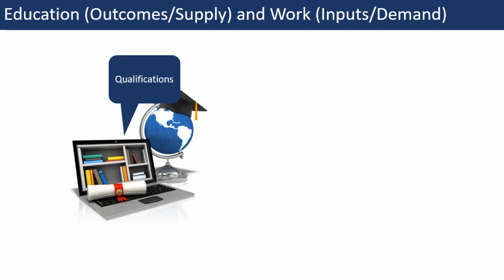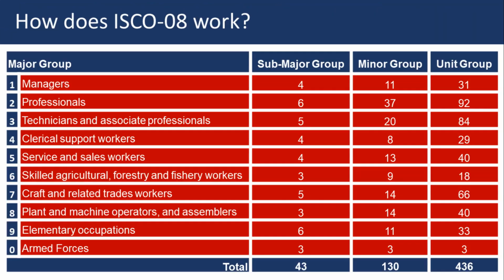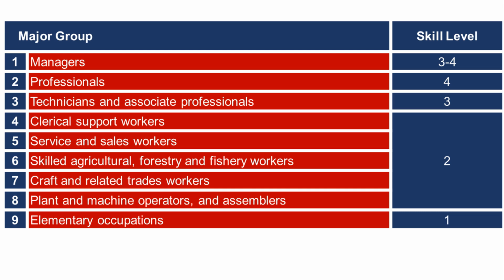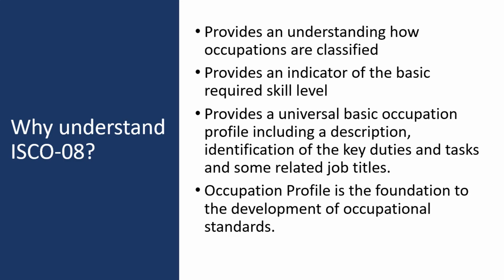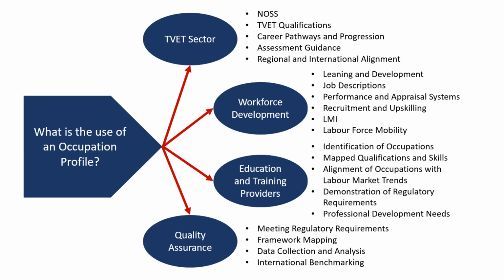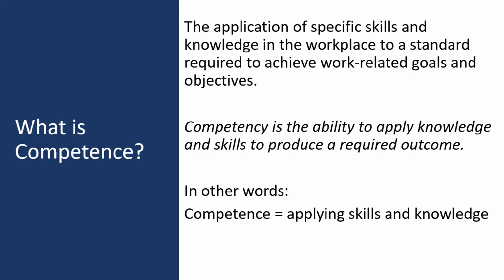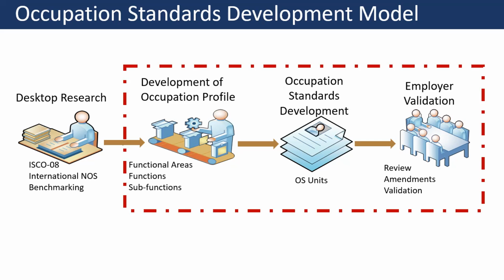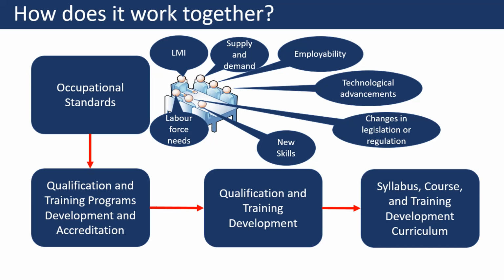Occupational Standards Explained: A Complete Presentation on Skills & Workforce Development!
Understanding Occupational Standards: A Complete Guide
Welcome to this in-depth presentation on occupational standards development and its role in shaping workforce skills, qualifications, and training programmes. In this video, we explore:
✅ How occupational standards are developed
✅ The link between industry needs, qualifications, and training
✅ The role of ISCO-08 and labour market trends
✅ How occupational standards support employability and workforce planning
✅ The step-by-step process from research to employer validation

Occupational standards are the foundation for effective TVET (Technical and Vocational Education and Training), ensuring that skills development aligns with labour market demands. Whether you're an educator, policymaker, industry professional, or student, this video provides valuable insights into how education and training connect to real-world job requirements.

📩 Get Involved!